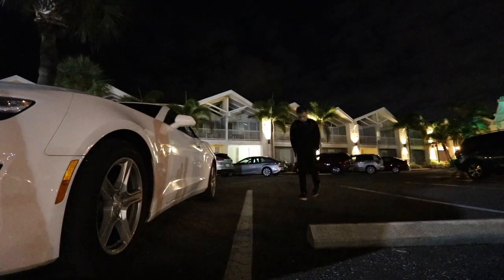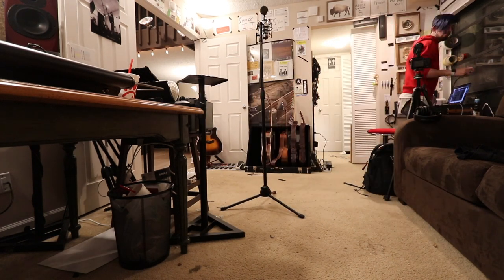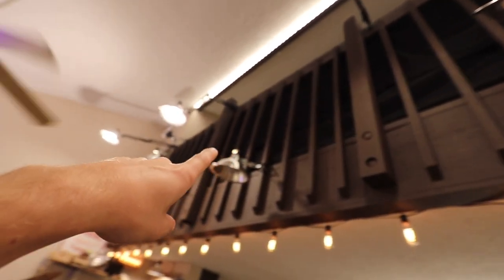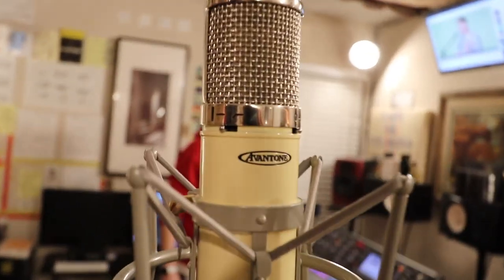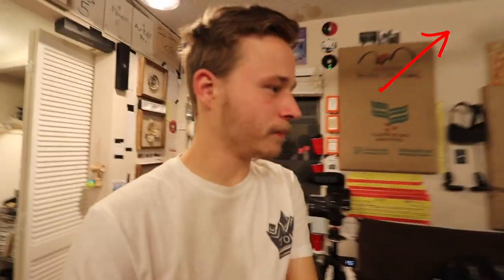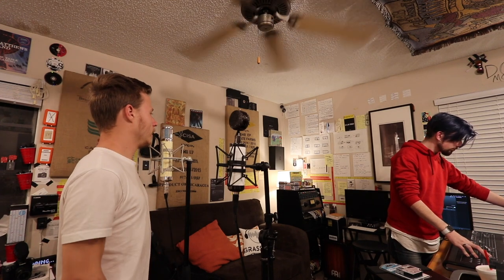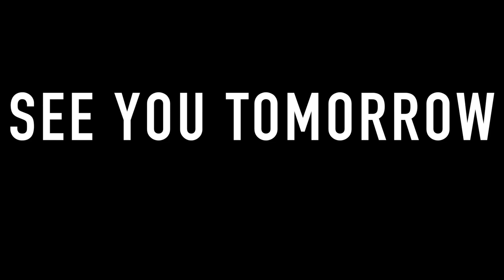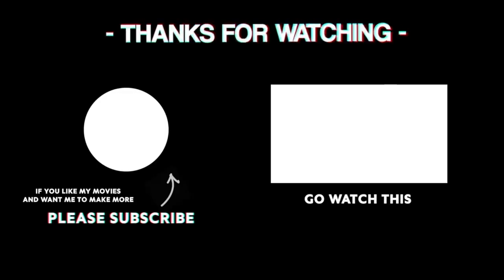ANOTHER NEW $1000 MICROPHONE!!